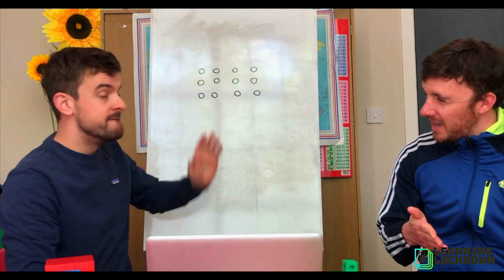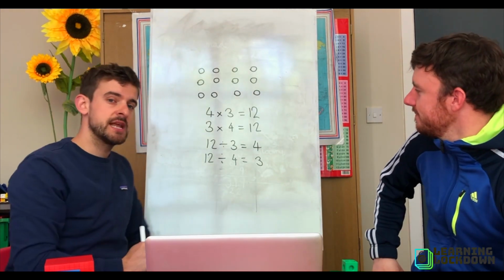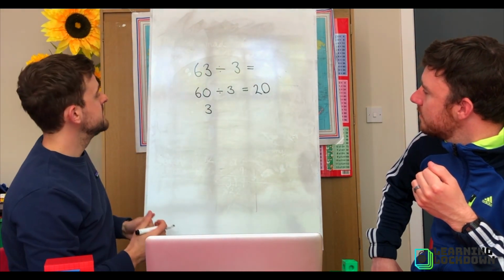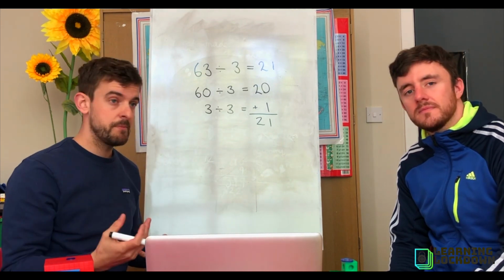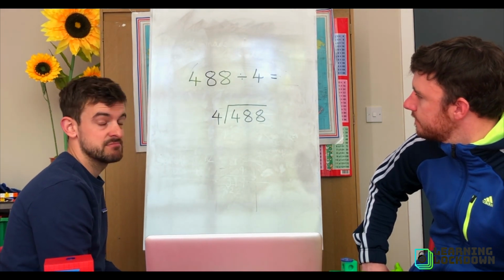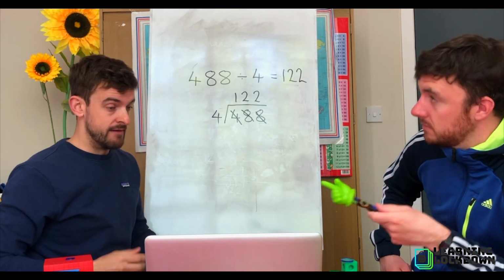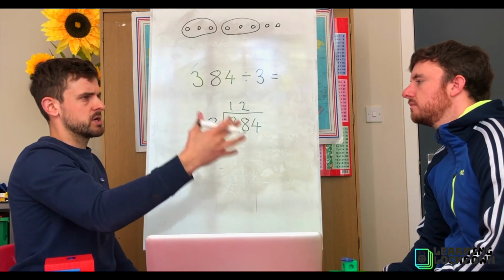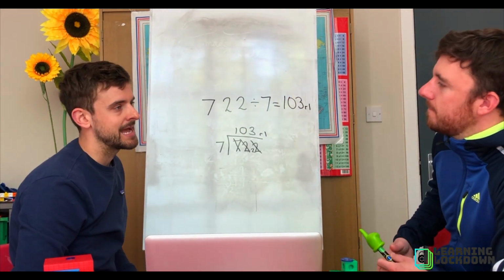Division Written Methods - Maths May 12th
Thanks for joining us for our Maths lesson on Learning Lockdown at Liverpool College.

Maths

If you’re in Year 3 and 4, have a go at this worksheet:

If you’re in Year 5 and 6, have a go at this worksheet:

Just a reminder that the resources DON’T NEED TO BE PRINTED. Just copy out the questions or just write the answers in your notebook.

If you want to share your work with us then tag us or message us in any of the following 3 ways.